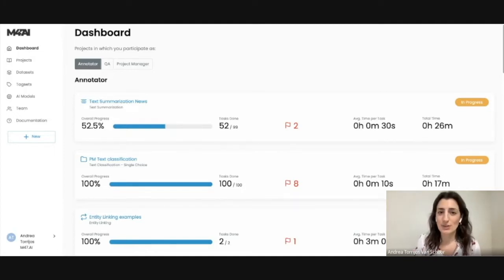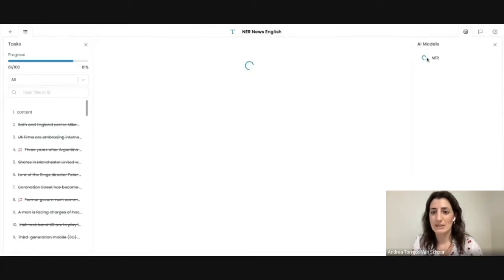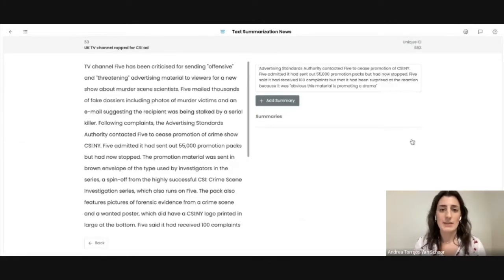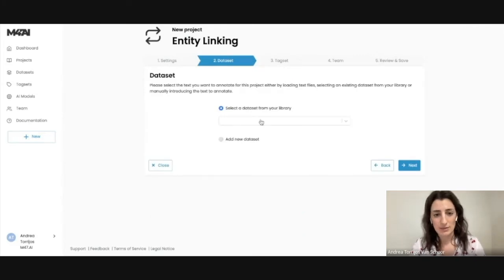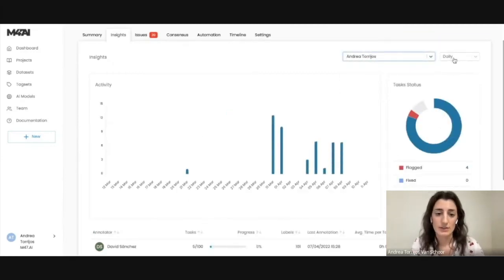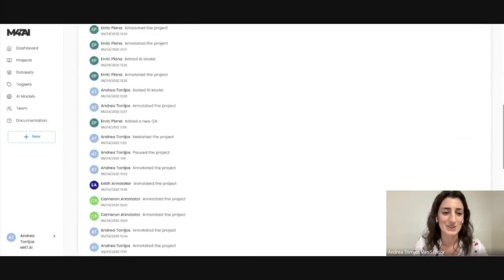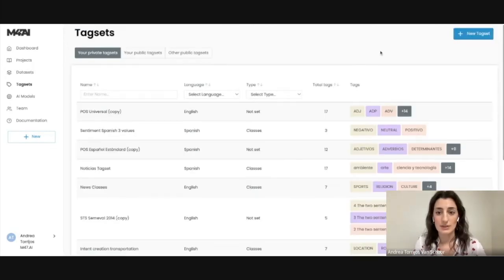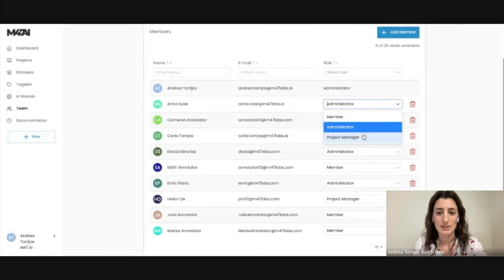Short Demo Video of M47.AI Data Annotation Platform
All M47.AI features at a glance. Check out our easy-to-use Annotation UI, Workforce and Project Management features and discover our Intelligent Automation engine that helps you annotate better and faster.